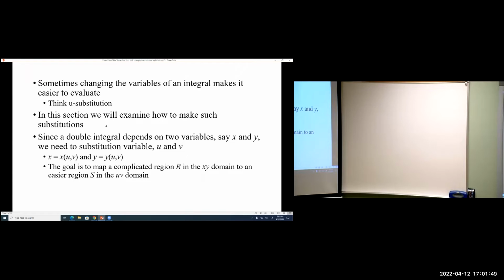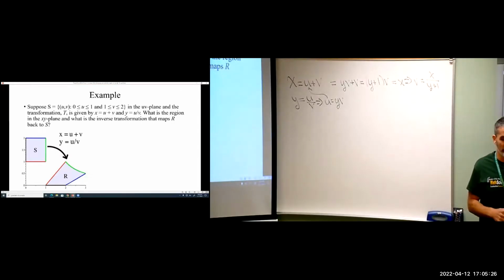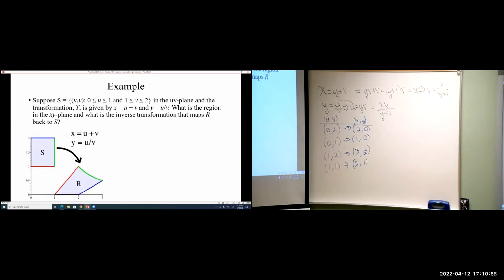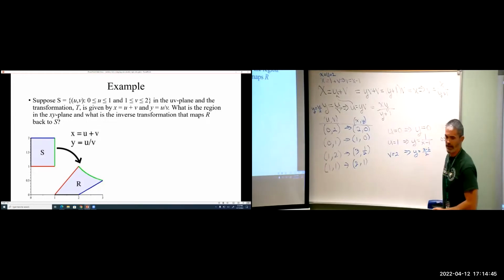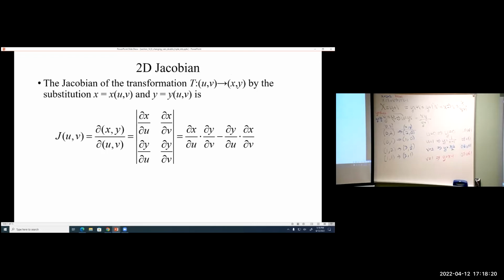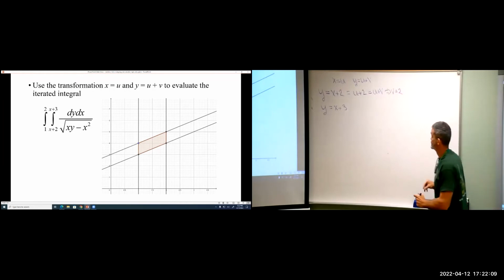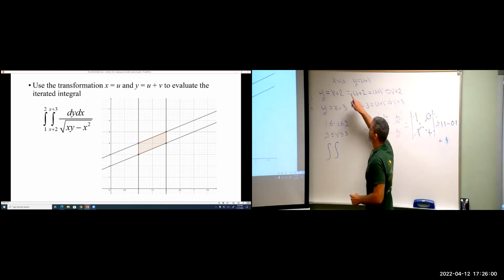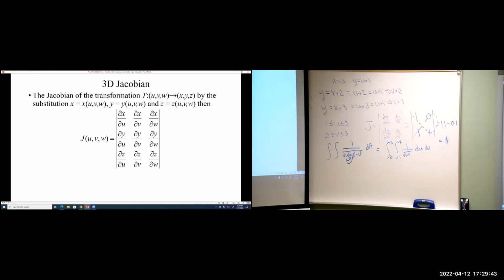Calculus 3 Lesson Changing Variables in Double and Triple Integrals